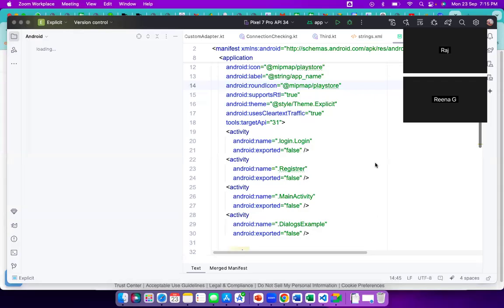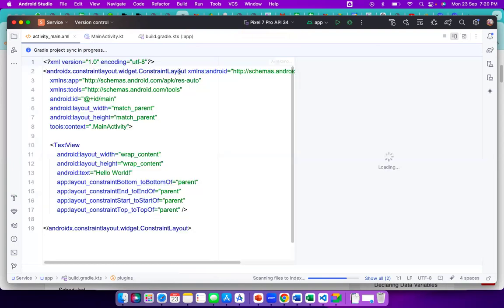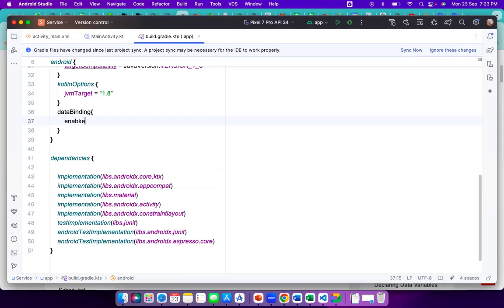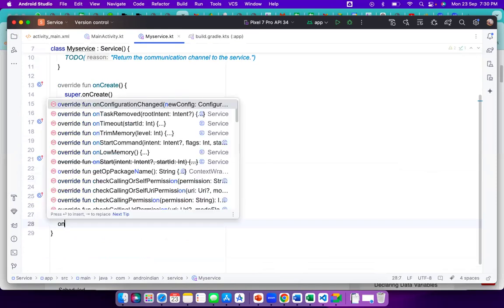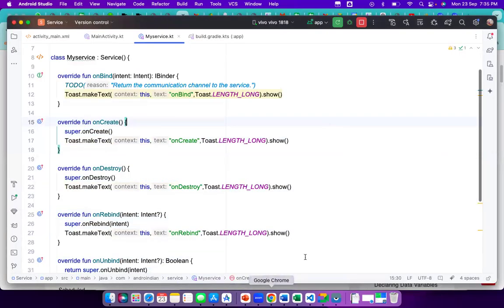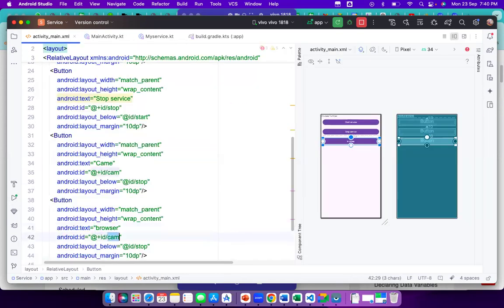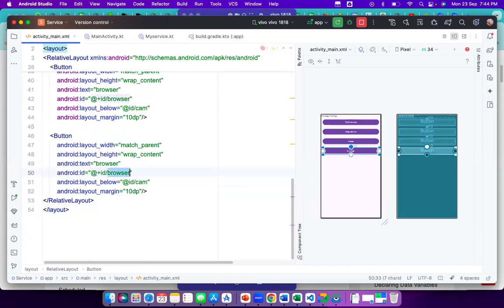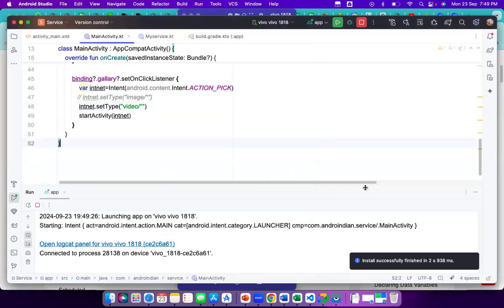Android 14-15)Service LifeCycle, Camera, Browser , gallery Lifecycle |Android Tutorials |AndroIndian